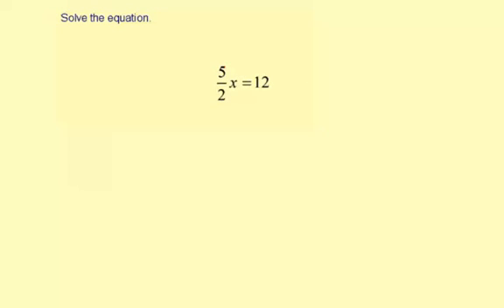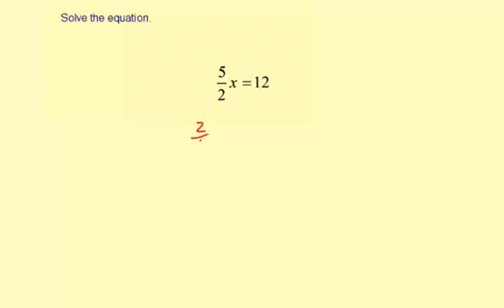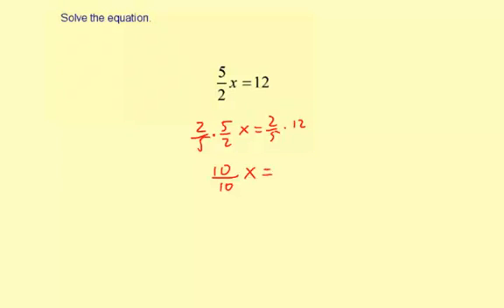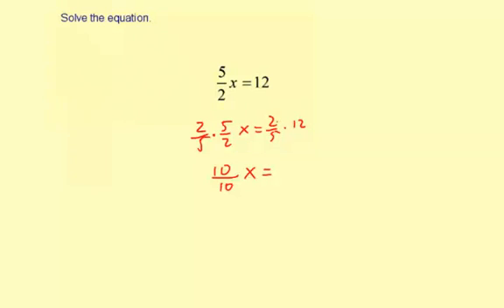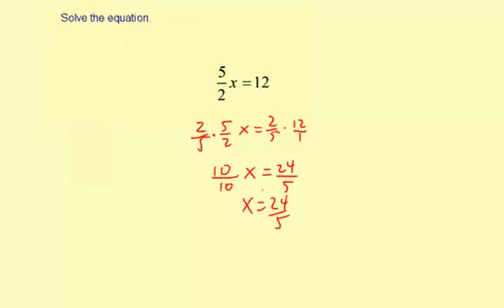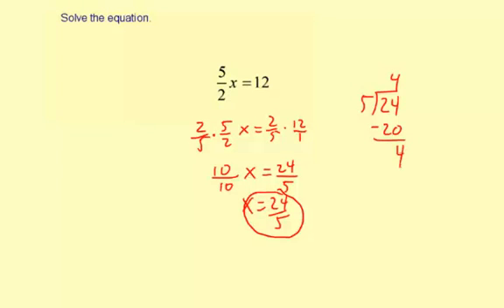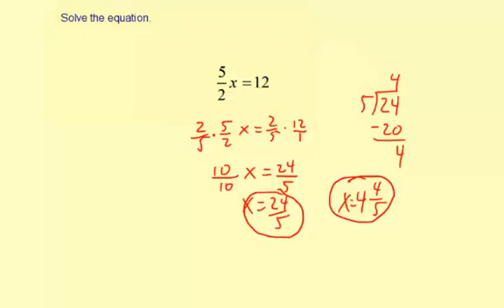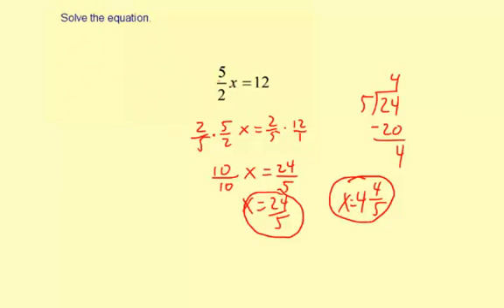07multInv4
Multiplicative Inverses